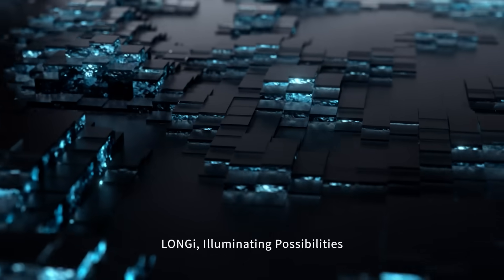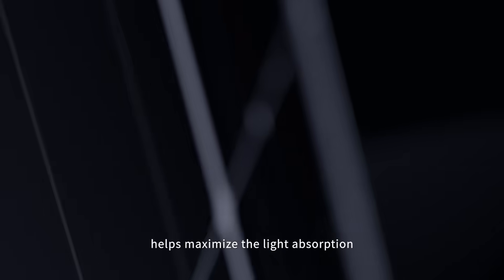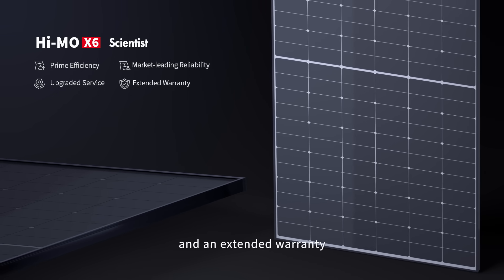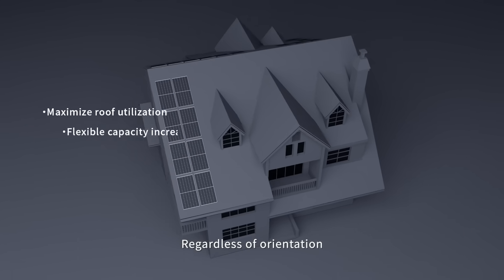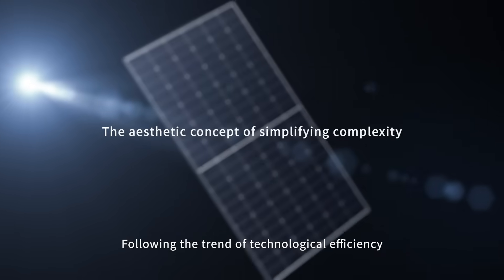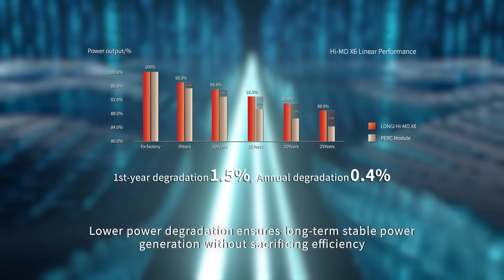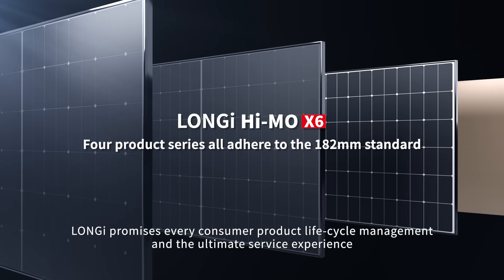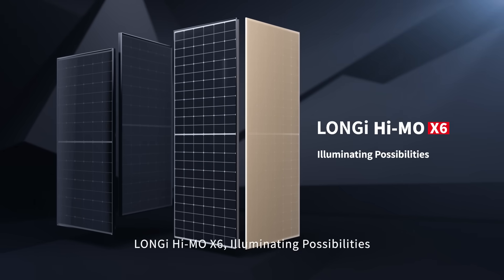LONGi Hi-MO X6 Series Modules Product Video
We’re introducing a brand identity upgrade for our distributed products. The Hi-MO X6 is a rebranding of our Hi-MO 6 specifically designed for the distributed market.

Born through two years of intensive research by our dedicated product team, the Hi-MO X6 is all about taking solar power to the next level. It's designed for the distributed market, and packed with innovation. With its high-efficiency HPBC cell technology and a front-side busbar-free design, it redefines how we harness the sun's energy.

With standard HPBC cell efficiency surpassing 25.5% and HPBC+ cell efficiency of 25.8%, Hi-MO X6 modules using this technology outperform traditional modules by an impressive 6%-10% in power generation. Production efficiency can reach as high as an extraordinary 23.3%, setting a new value milestone in the globally distributed market.